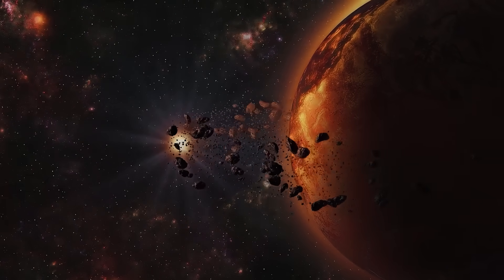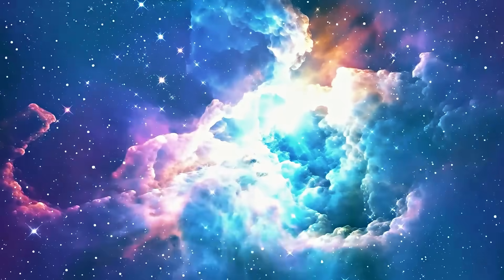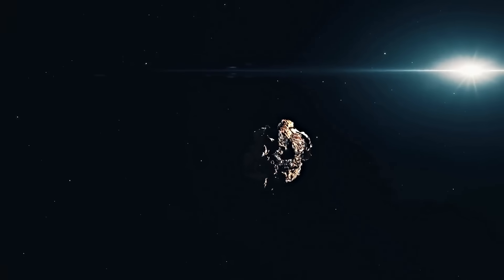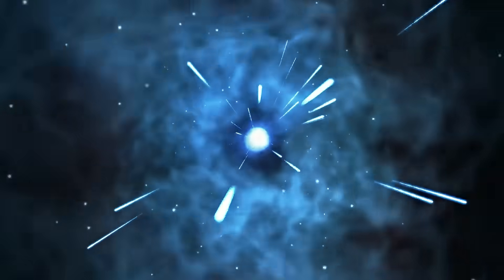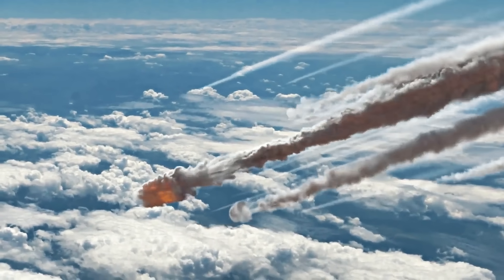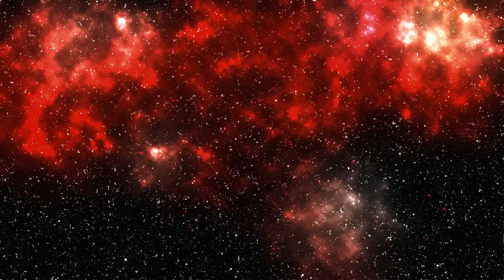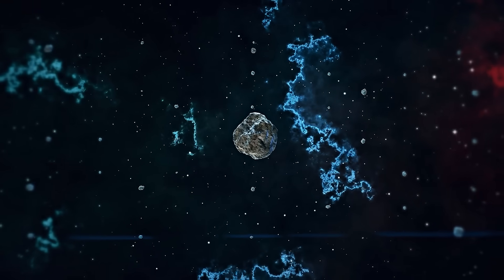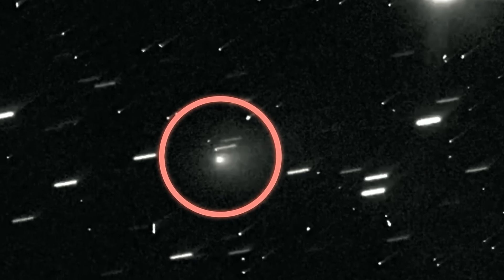NASA Just Admitted 3I ATLAS Isn’t What We Thought - Avi Loeb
The James Webb Space Telescope and the European Space Agency have just confirmed shocking new data about 3I/ATLAS, the mysterious interstellar object that has left scientists stunned.
For months, astronomers believed it was just another comet drifting through our solar system — until NASA quietly admitted that 3I/ATLAS isn’t behaving like anything we’ve ever seen before.

In this video, we break down everything you need to know about the latest ESA and James Webb findings, why Avi Loeb believes this could change how we understand interstellar visitors, and what NASA’s silence really means.
From its impossible jet pointing toward the Sun to its unnatural alignment with the solar plane, 3I/ATLAS continues to defy the known laws of physics.